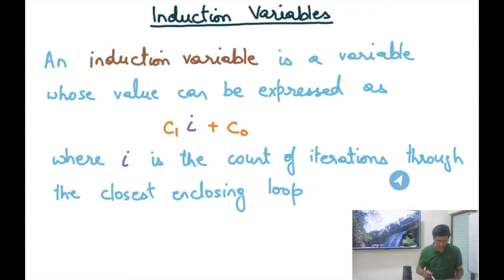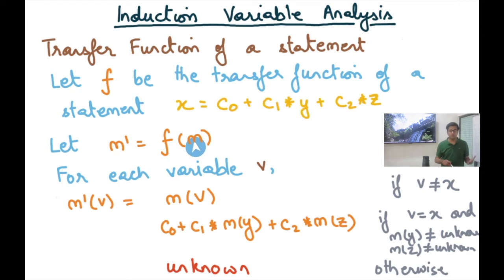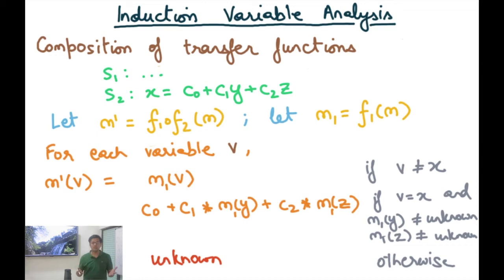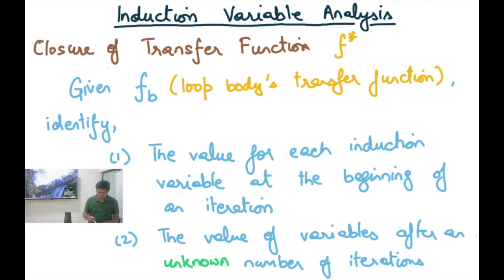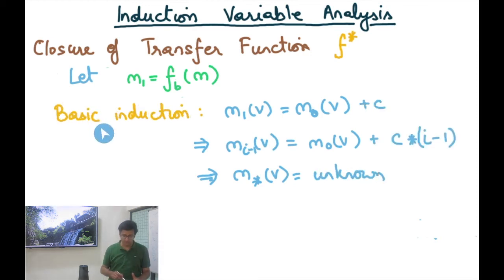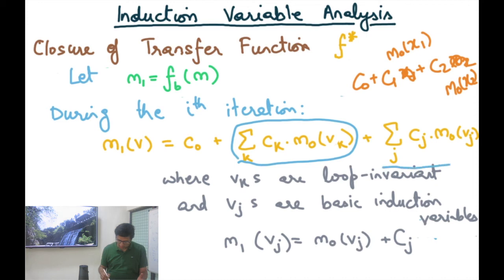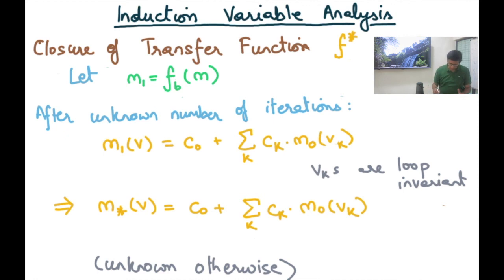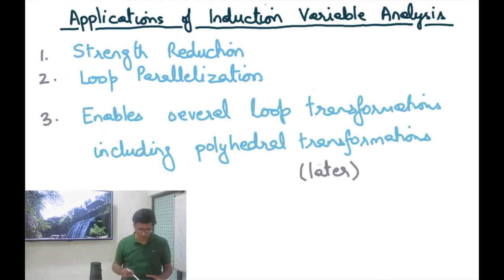Compiler Design Module 123 : Induction Variable Analysis